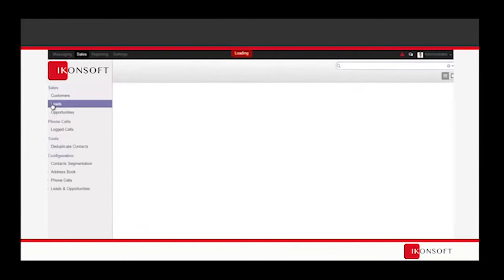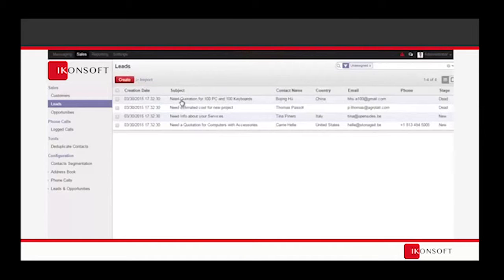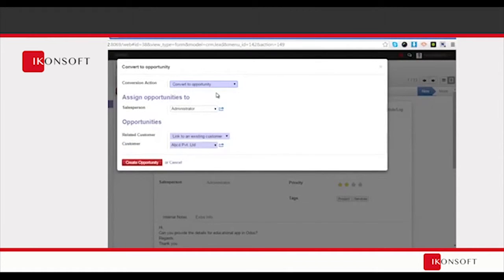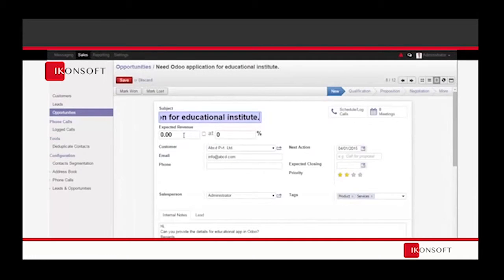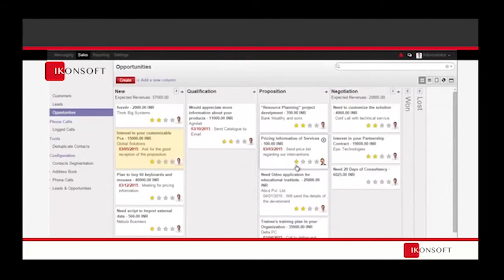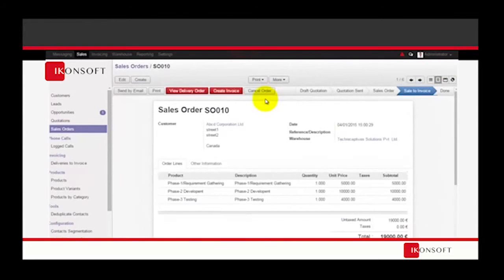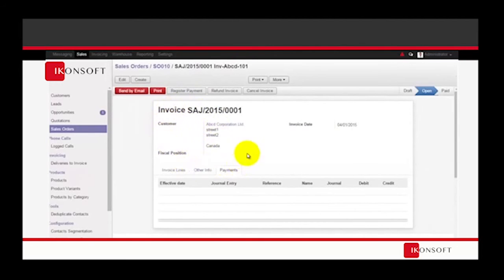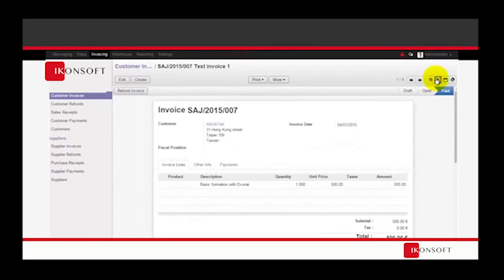CRM & Sales Management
Customer Relationship Management with Sales and Marketing Modules